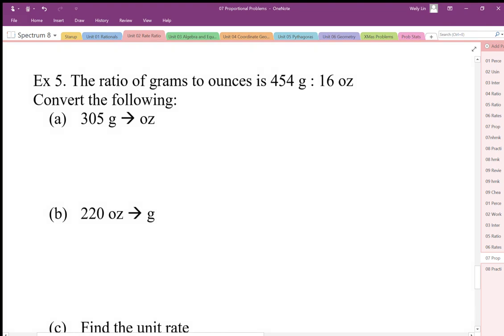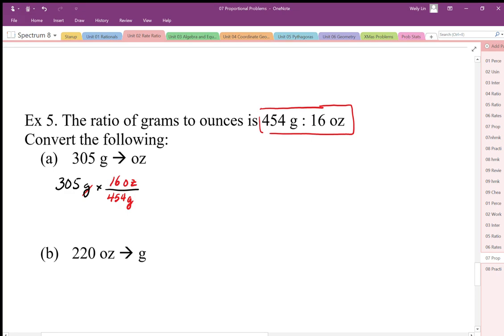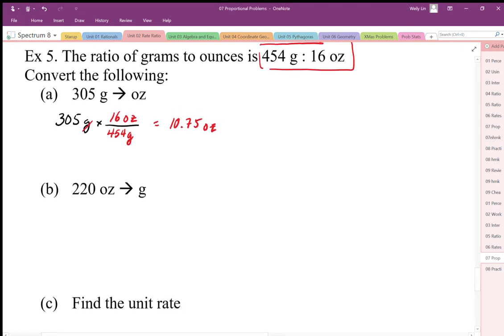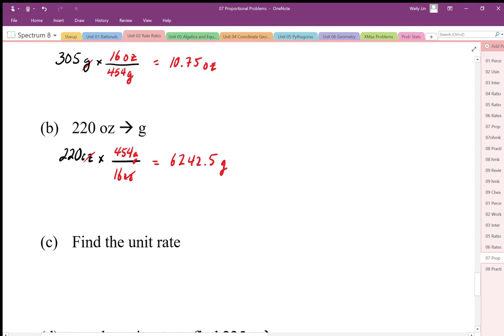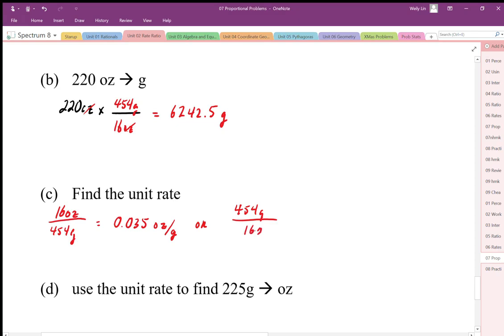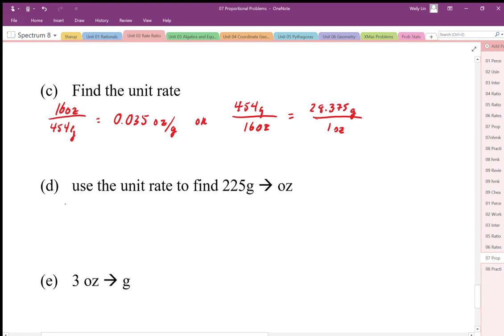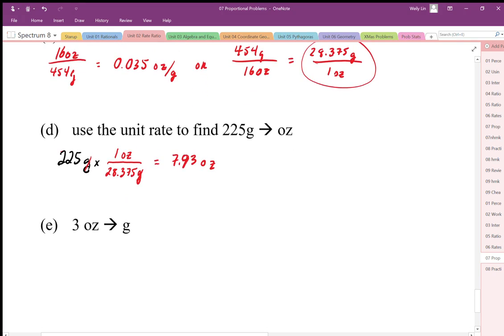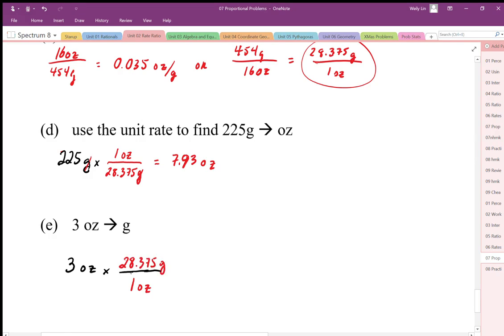08 Proportional Problems Part4